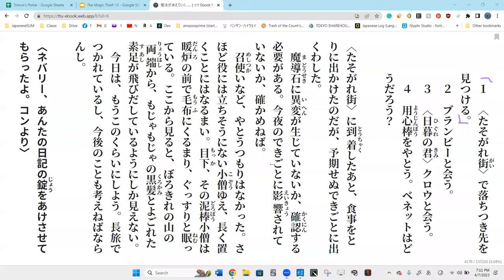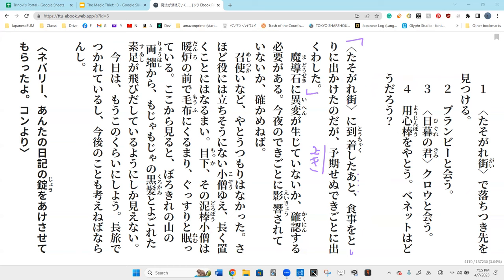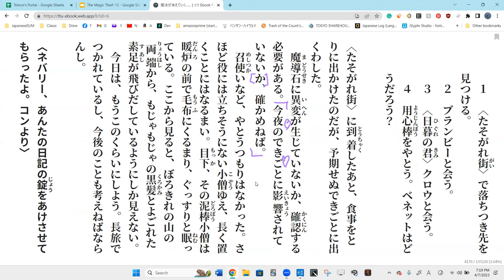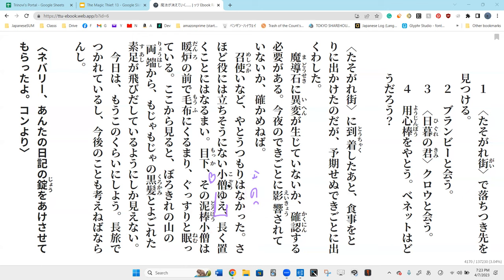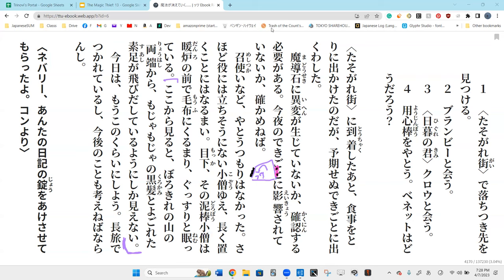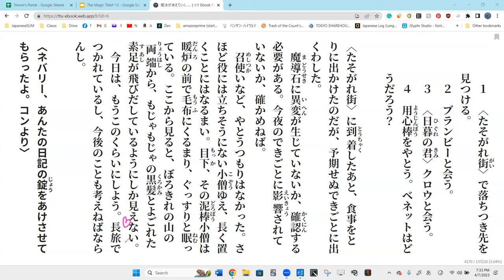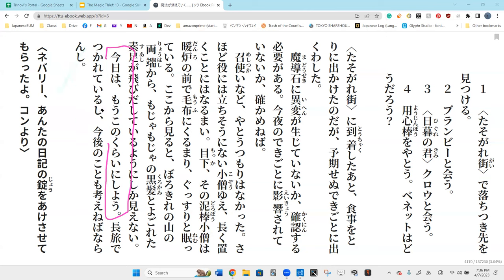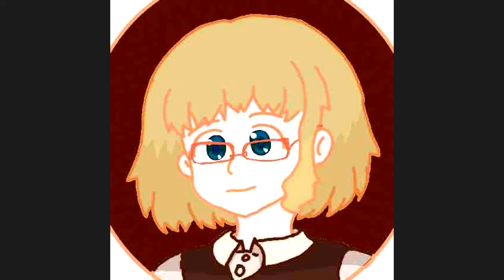Lesson 56A 魔法が消えていく